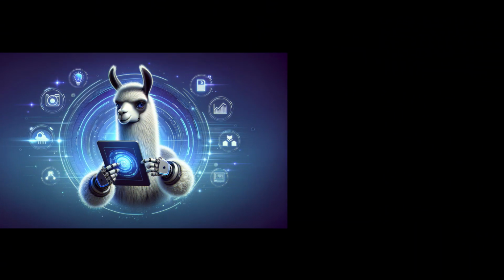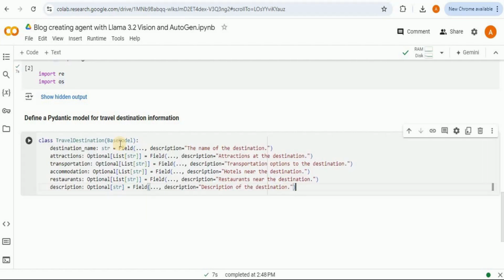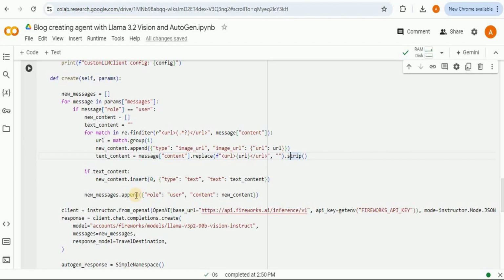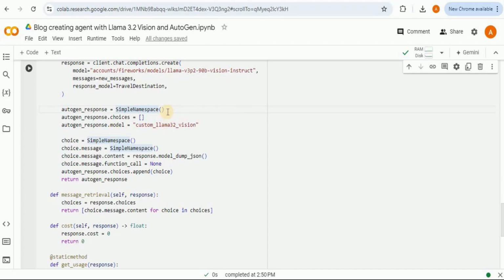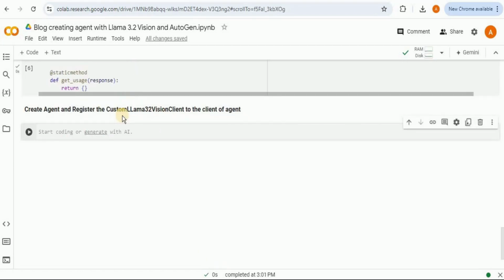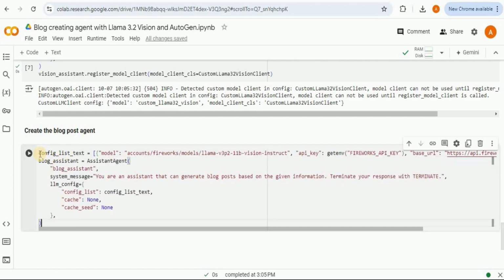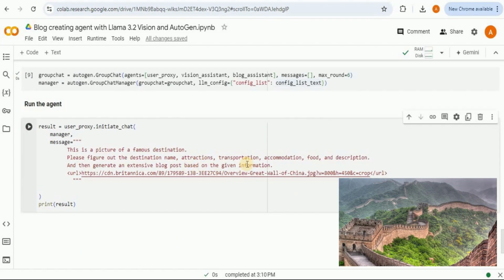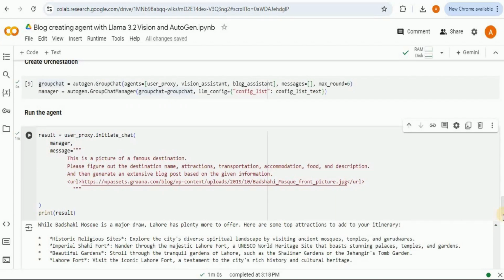How To Create a Blog Using AI with Vision ( Llama 3.2 & AutoGen Project)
We will create a blog article using an Image within seconds. We will use Llama 3.2 and Autogen in this end to end project where if an image is uploaded it will create a whole blog article based on what is in the image.